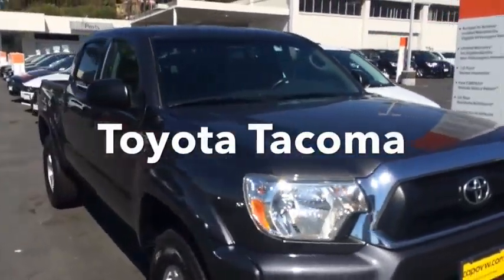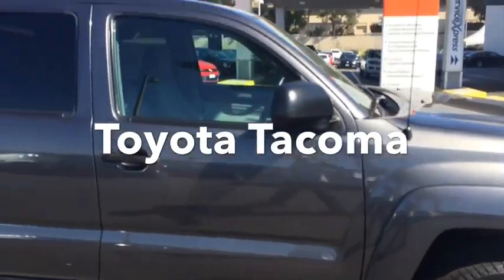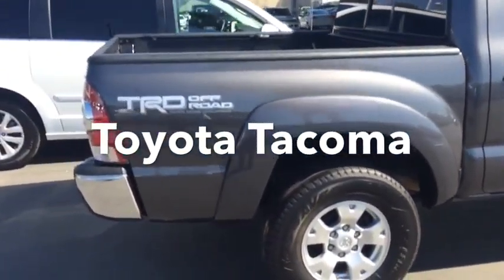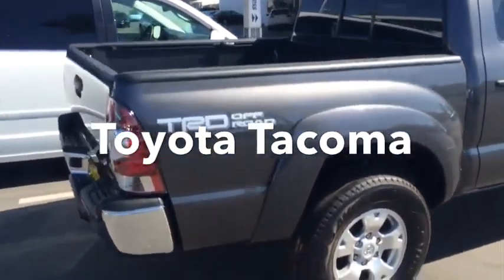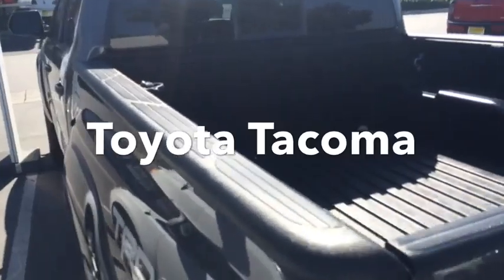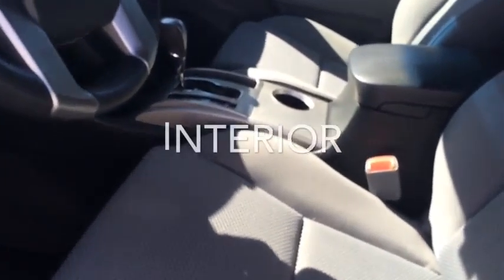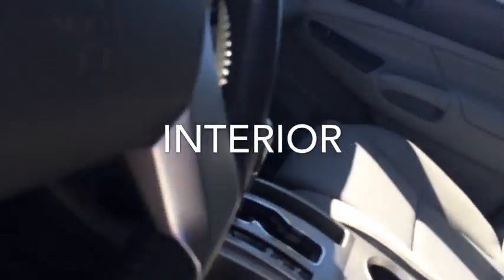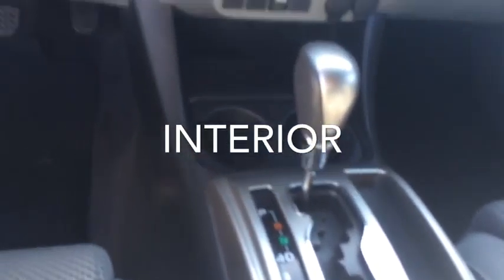Toyota Tacoma for Adrian